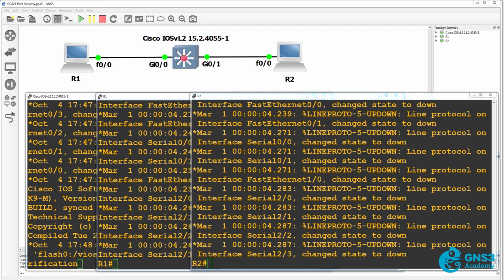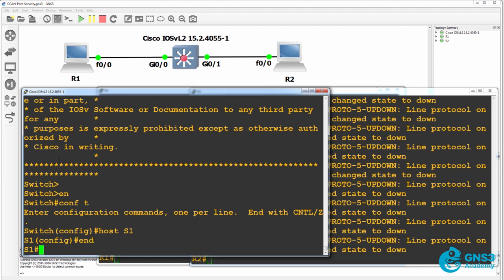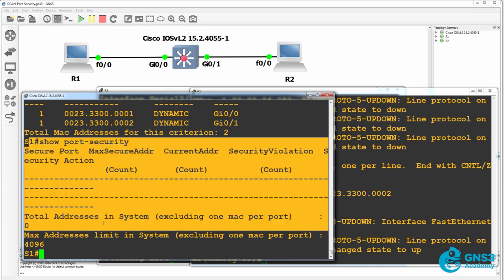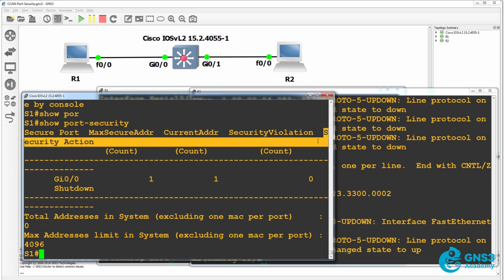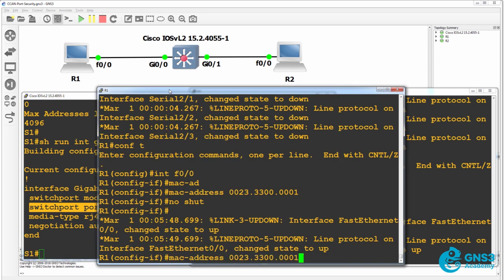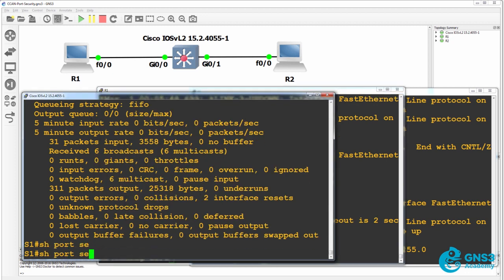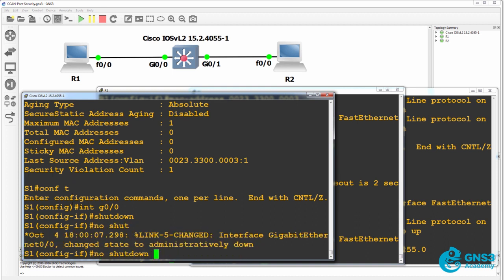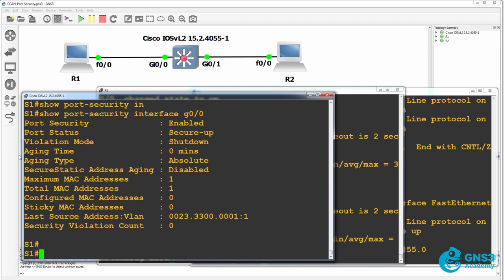146 Port Security Demo Part 1